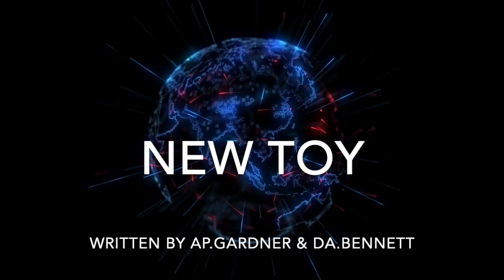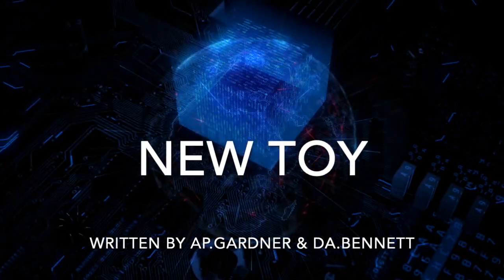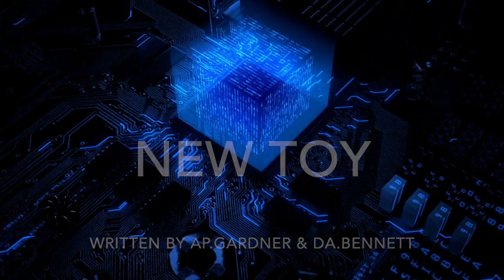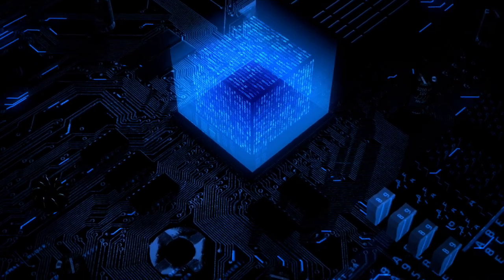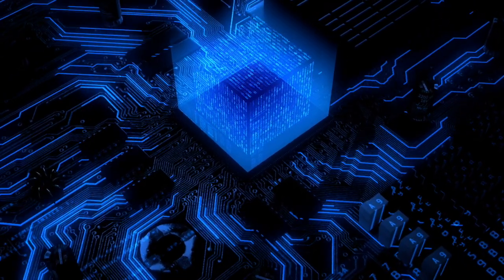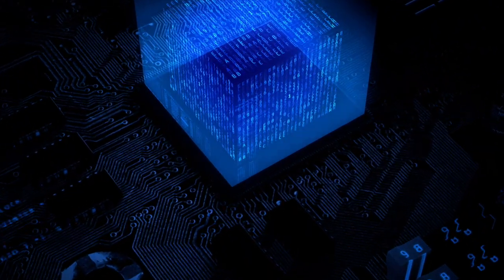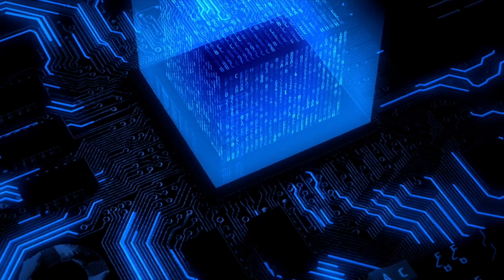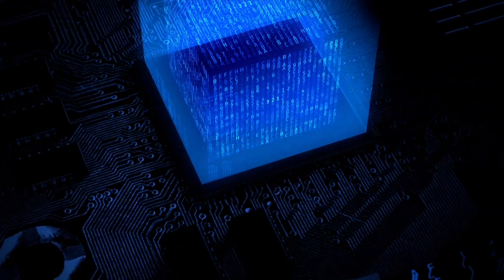New Toy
GB Music by AP.Gardner & DA.Bennett